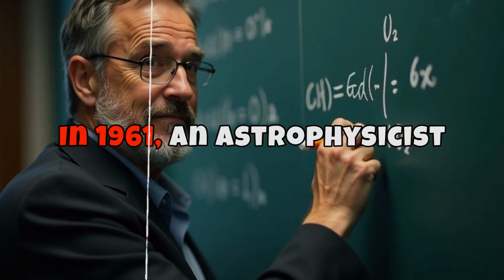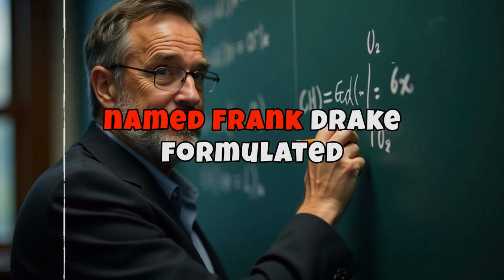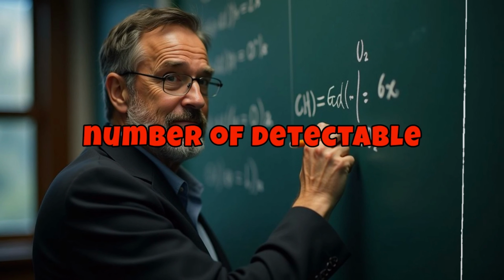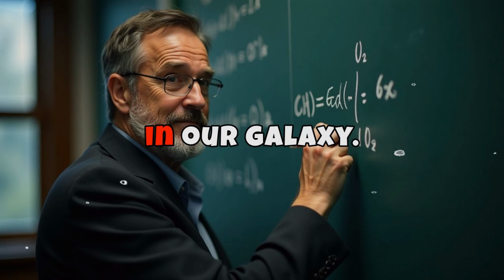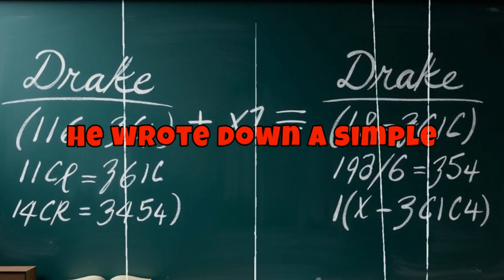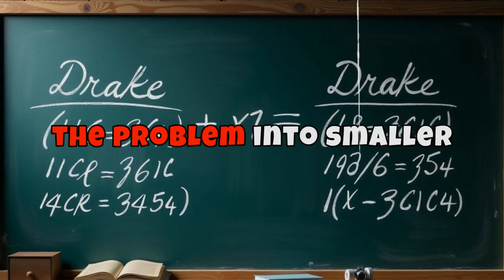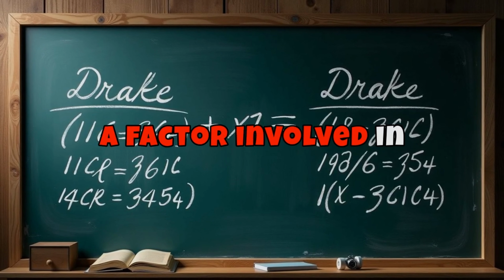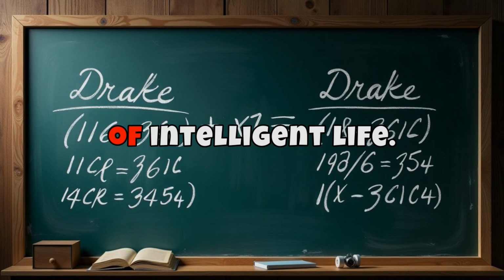Why Any Solution to the Drake Equation is Scary No Matter the Answer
The Drake Equation breaks down the factors determining the number of detectable extraterrestrial civilizations in the Milky Way. From star formation rates and planetary abundance to life’s emergence and the longevity of civilizations, it frames our search for intelligent life. As new discoveries about exoplanets, biosignatures, and cosmic phenomena emerge, the equation evolves, sharpening our understanding of the universe and our place within it.

Explore how the Drake Equation guides our quest to answer one of humanity’s greatest questions.